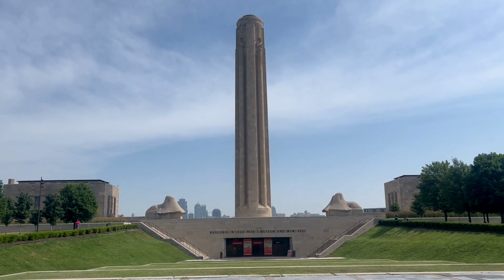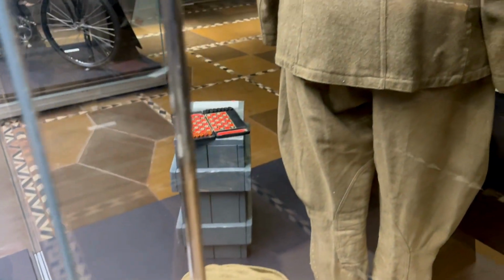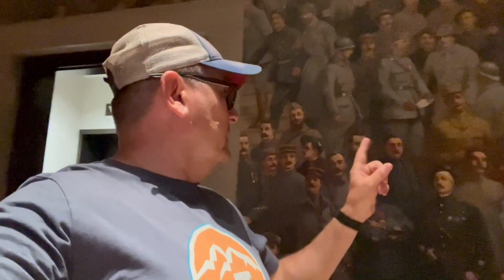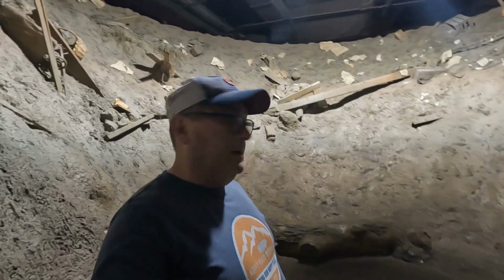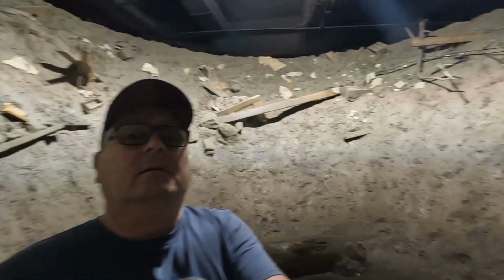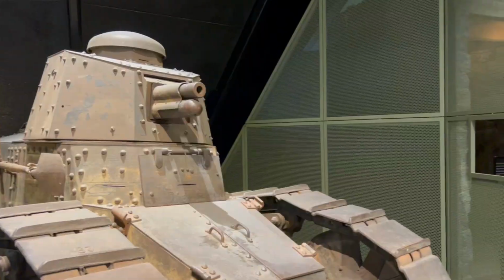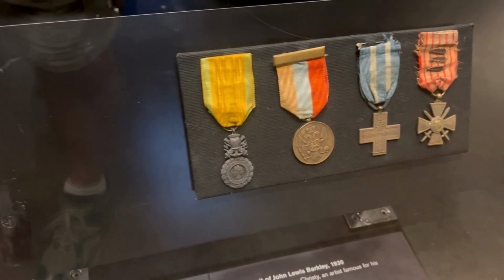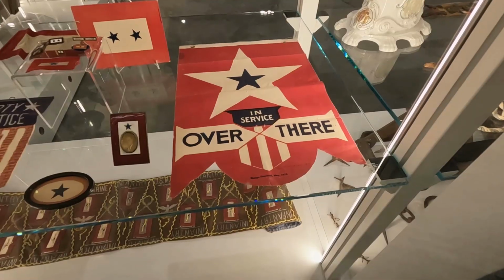BEST MUSEUM WE'VE SEEN!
ℹ️ WELCOME TO THE HAPPY PLACE DIARIES.. THE CHANNEL THAT HELPS YOU GET THE MOST OUT OF YOUR RV! In this video we take you to the best museum we've ever seen.  The World War I Museum in Kansas City, MO is outstanding.  We learned so much at this stop on the big Summer Trip.  And if you stick around till the end.. you may just see something that you may never have thought you'd see.

ℹ️YOU CAN HELP OUR CHANNEL BY DOING THE FOLLOWING:
✅Share them with your friends
✅Click that Thumbs Up button and Like the Video
HERE IS HOW YOU CAN GET GREAT PRODUCTS AND SAVE.. ALL WHILE HELPING VETERANS!
Save 10% on your Order by using the Code; HAPPYPLACE
✅ YOUR Happy Place Diaries Swag at our Spreadshirt Swag Shop
✅JOIN US at Harvest Host!!!
We Thank You So Very Much!

▶︎ ABOUT US
Welcome to the Happy Place Diaries! This channel is a video journal of our adventures and journey in our Happy Place! A 2022 Keystone Montana 3761 FL RV! We want you to come along with us as we explore our new found life as empty nesters and follow our passion for everything in and about our RV. We will be uploading WEEKLY our Trips, Tips, and fun things that we do with the Travel Trailer! Thanks for being a part of our community!  We welcome you to follow us and our journey! A Happy Life Starts with a Happy Place!
▶︎ CAMERA GEAR
Camera: Canon M50
Camera: GoPro Hero 7
Mic: Rode VideoMicro
Power DeWise Interview Lavalier Microphones